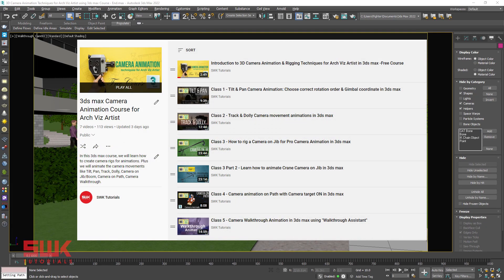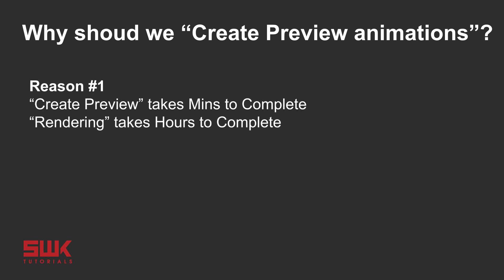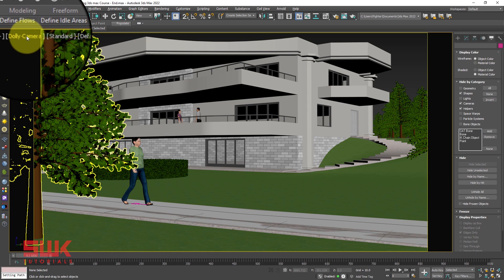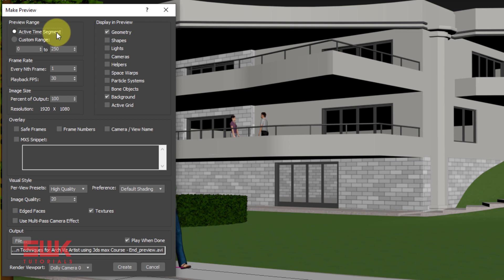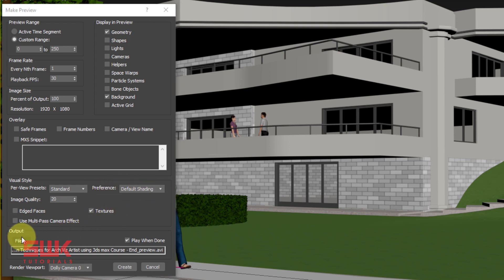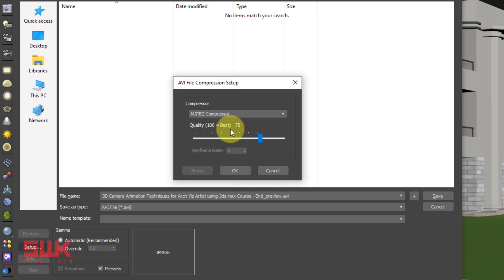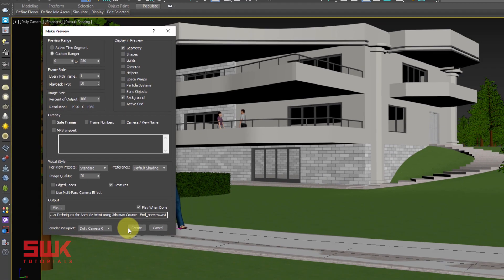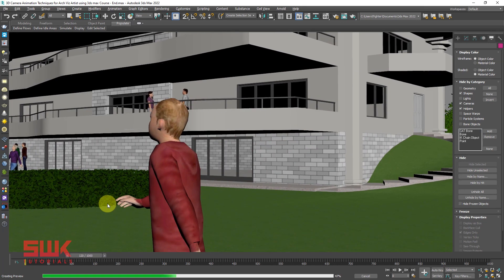Class 6 - Create Animation Previews before rendering & Save Time & Money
In this 3ds max tutorials, you will learn how to "Create Preview Animation"  of animated cameras in 3ds max to save time and money. This is very important when you are doing big projects with lot of camera animations. Instead of rendering camera animation for hours and then changing it later. It is better to create animation previews first and check that you are satisfied the camera  animation. Because these previews takes mins to render and save time and money.